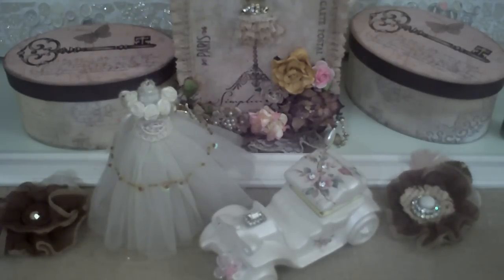OLLVT Traveling 10 Item RAK.AVI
Patti and I are starting a new trend lol. Only send 10 Items to your scrappy friend. Do you think you can do it? We would like to see. Please link your received RAK to this video so that we can watch and see where our Journal and 10 Item RAK travels to. I hope that you like our idea!